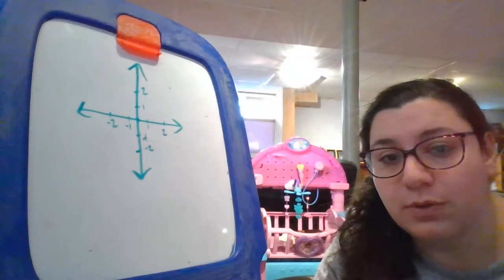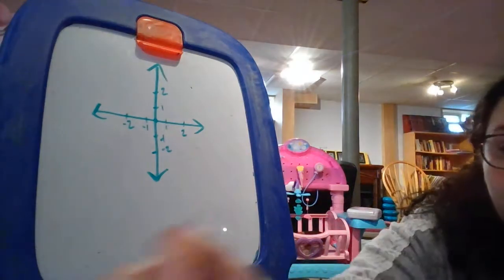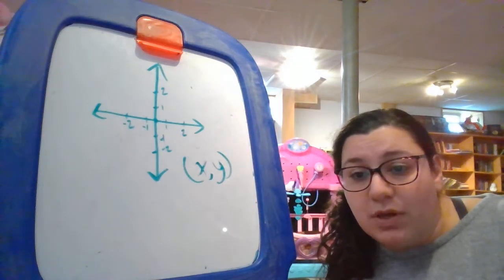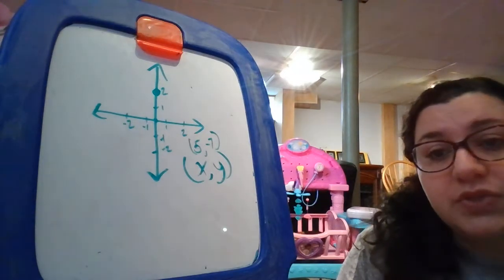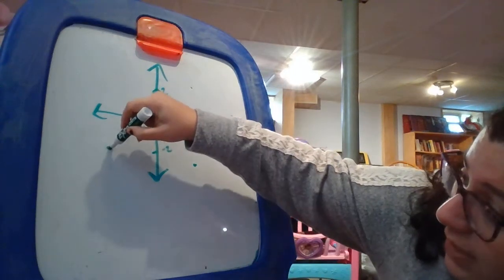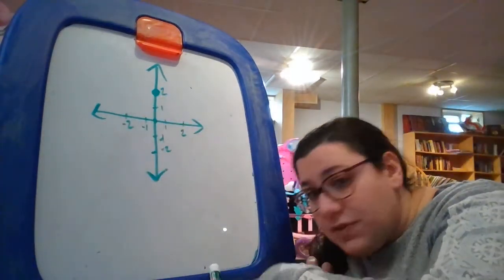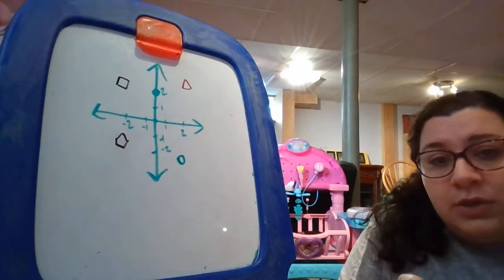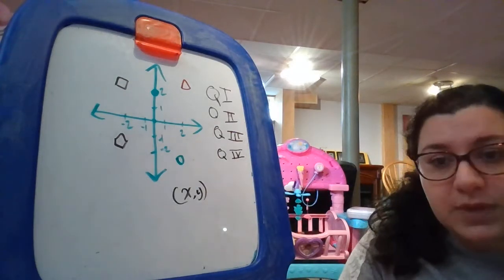6th grade Math Crunch 11/20